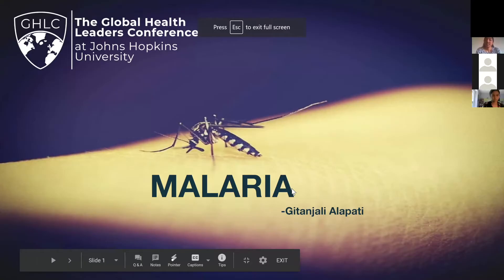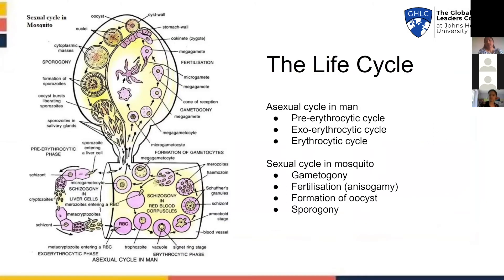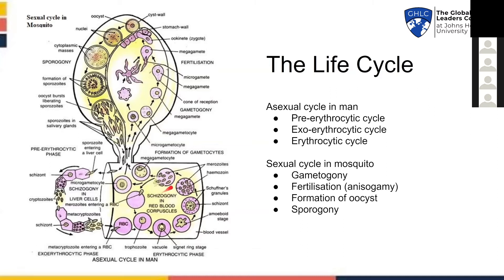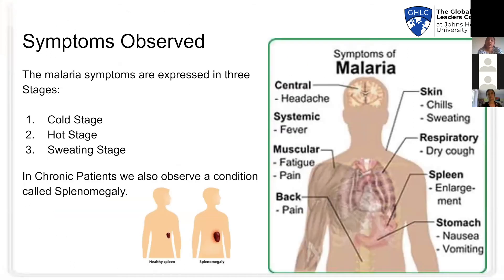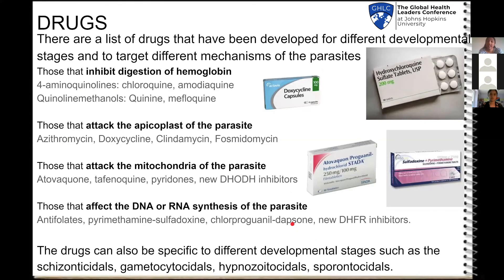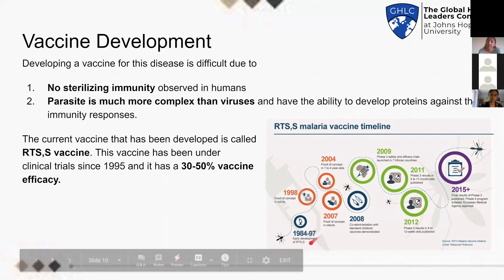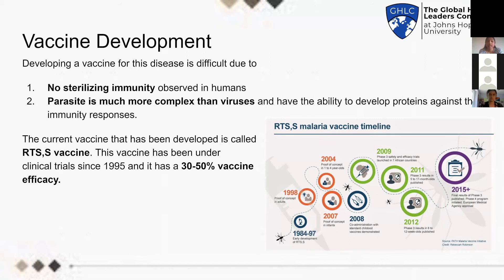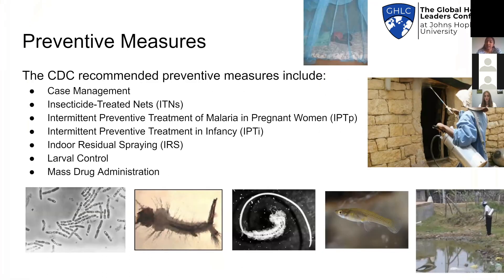Gitanjali Alapati's Presentation on Malaria | The 2020 GHLC at Johns Hopkins University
Gitanjali Alapati's Presentation on Malaria at The 2020 Global Health Leaders Conference at Johns Hopkins University.
The Global Health Leaders Conference at Johns Hopkins University is a JHU student and faculty-led project established in 2019 under the organization Glohea at JHU, an academic student organization within the Johns Hopkins Undergraduate Program in Public Health Studies. Our conference features world leaders in global health, public health, and medicine, brings together exceptional students from across the US and abroad, and creates a platform for both students and global health leaders to share their work and ideas. The GHLC at JHU is open to all students of any nationality in grades 9-12.
Student Speaker Series moderated by:
Devanik Biswas, Co-Director of The GHLC at JHU
Maro Doce, Director of Social Media and Marketing of The GHLC at JHU